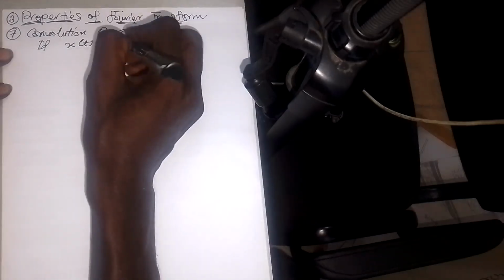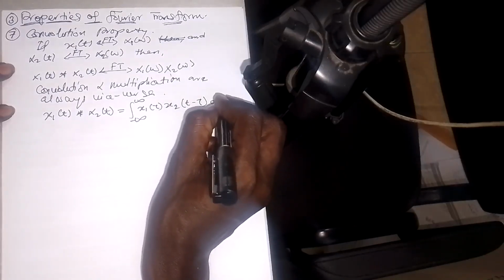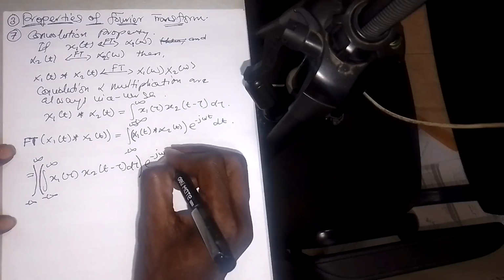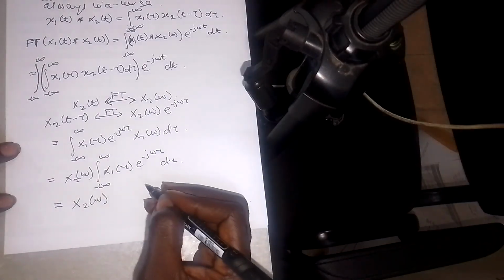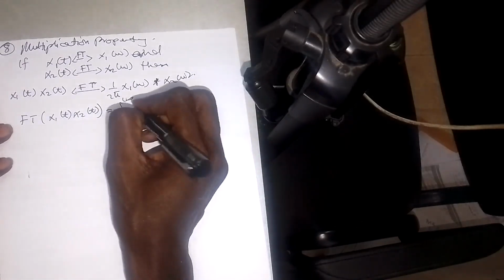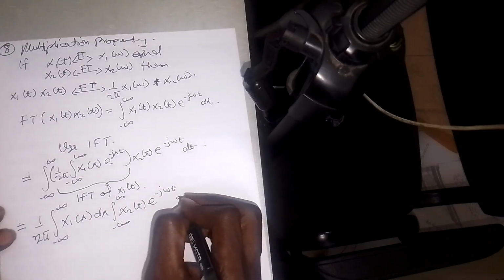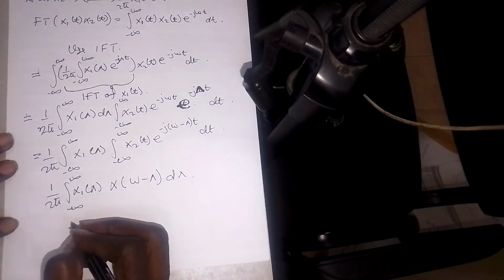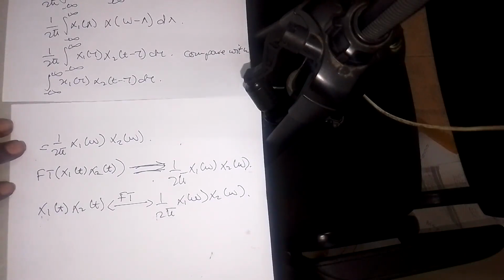Properties of Fourier Transform 3 - Convolution & Multiplication Property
Convolution & Multiplication Properties of Fourier Transform